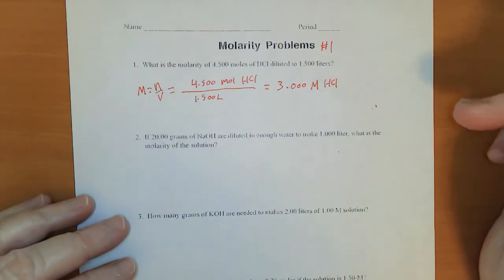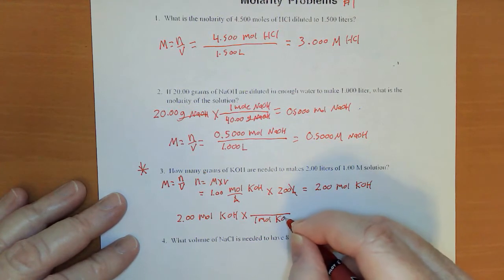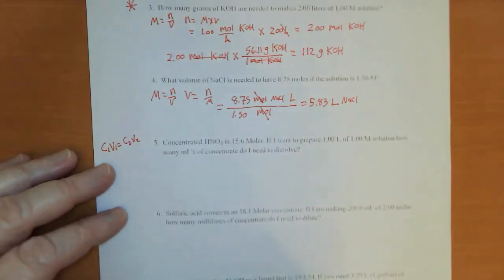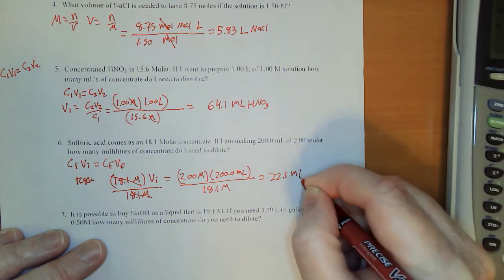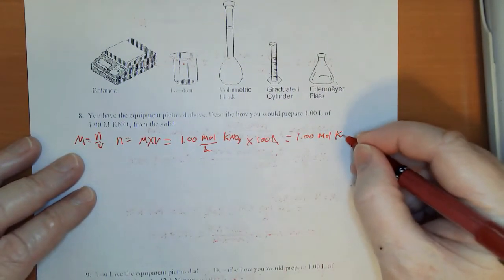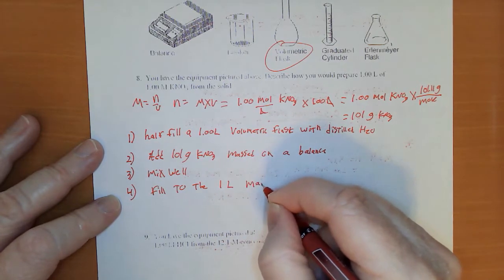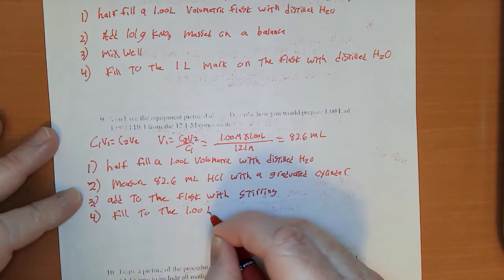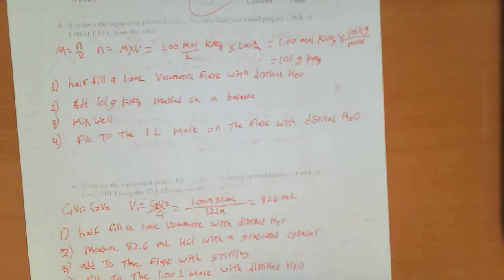Molarity Problems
This is an answer key for Molarity Problems #1.